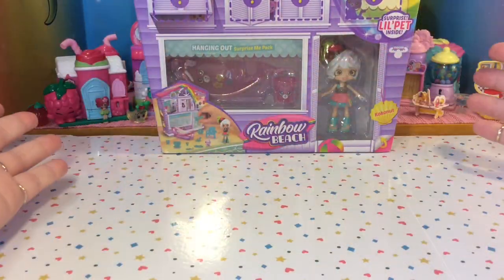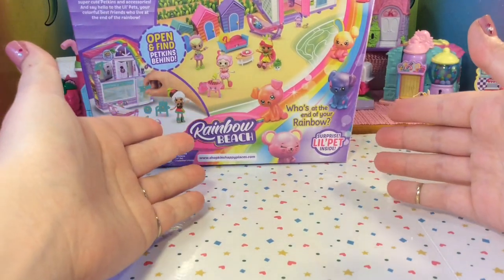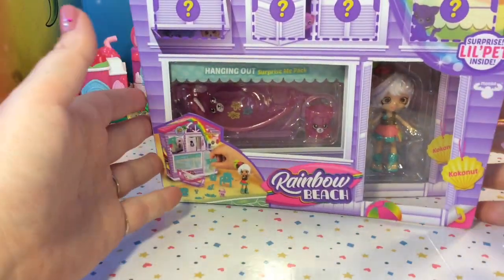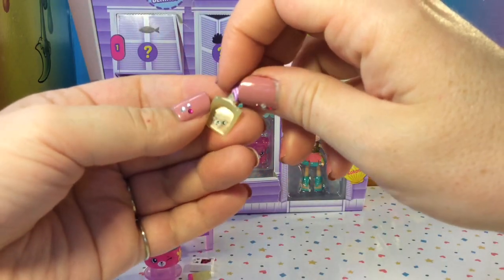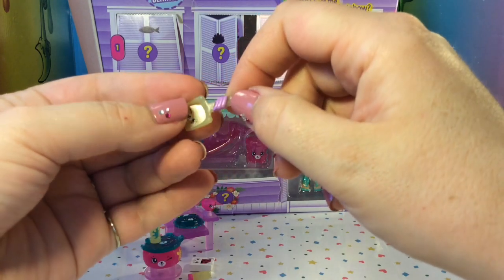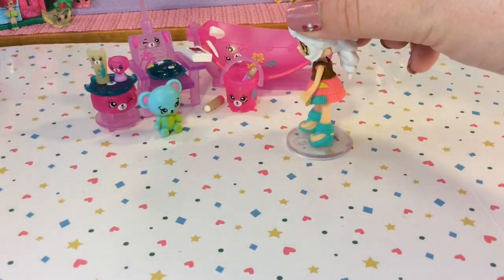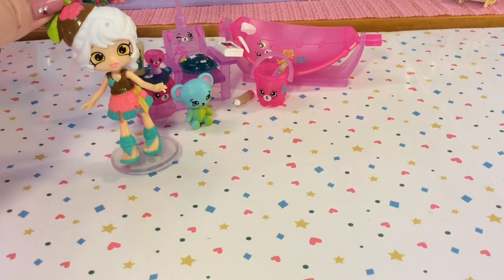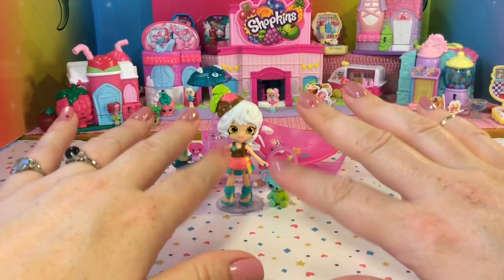Happy Places Rainbow Beach! Meet Kokonut!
Join Lulu's Toy Revue as we take a trip to Rainbow Beach! We open a Happy Places Hanging Out Surprise set and meet miss Kokonut who is a belle in a shell and loves relaxing in paradise! Watch to see which adorable Rainbow Surprise Pet we get!